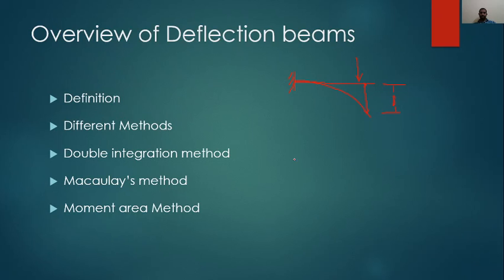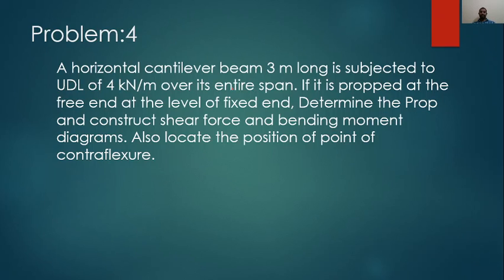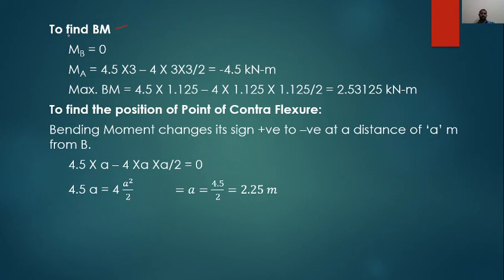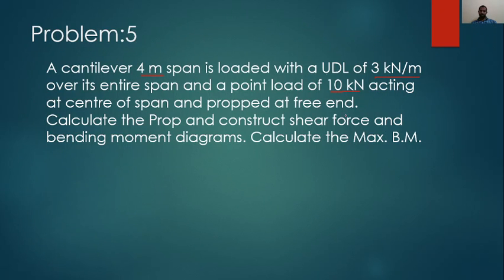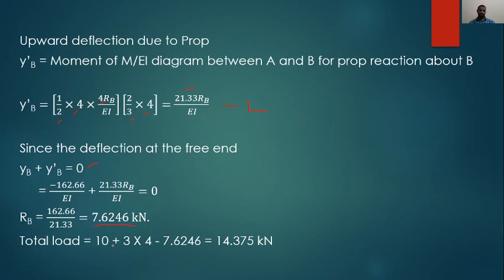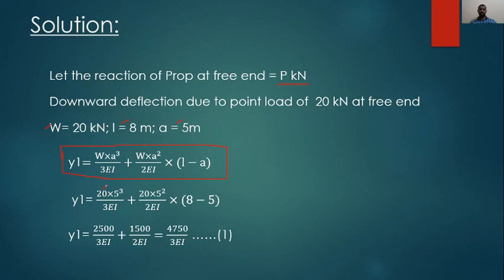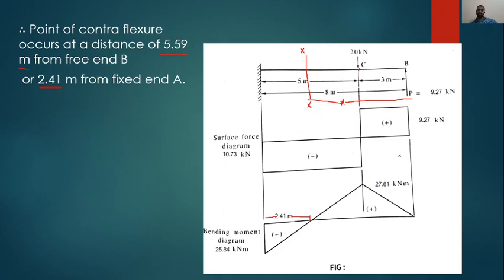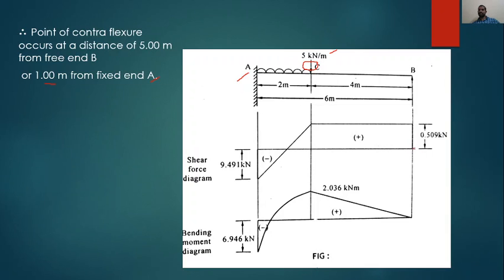Problems on Propped Cantilever beams Lecture 2 by G Ravinder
Propped Cantilever beams problems solved with combination of udl + point load and problems on partial udl